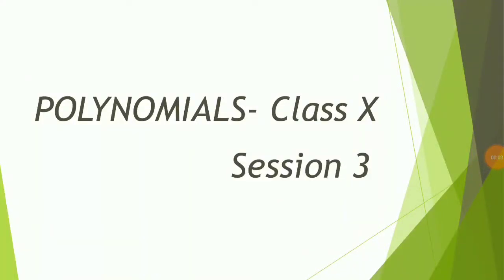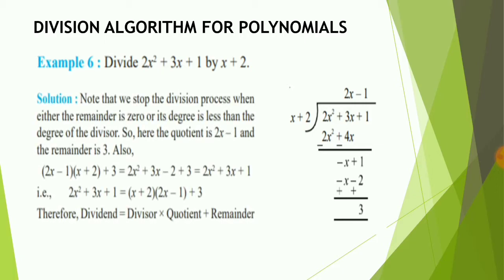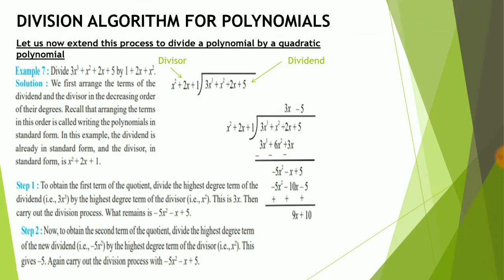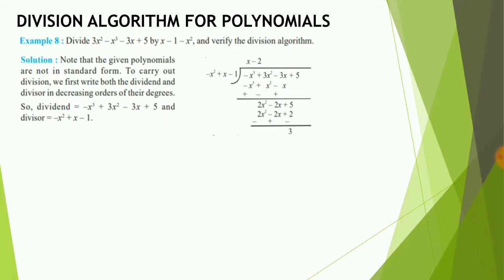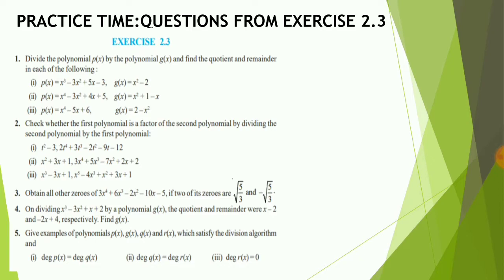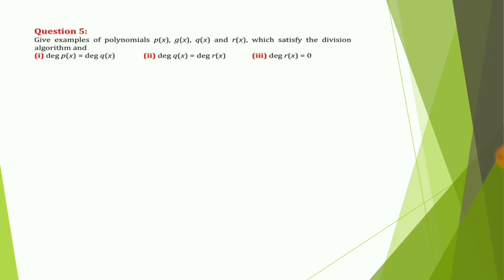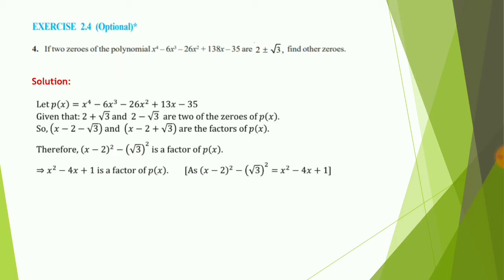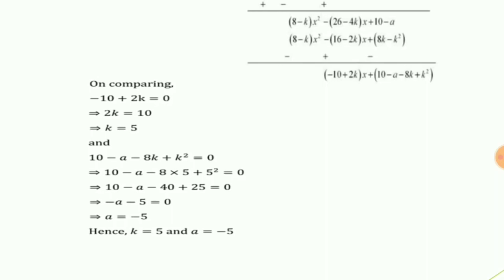Polynomials : Class X - Session 3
Division Algorithm of Polynomials - Ex. 2.3 & Ex 2.4
PPT credits Ms Dipti Khanna